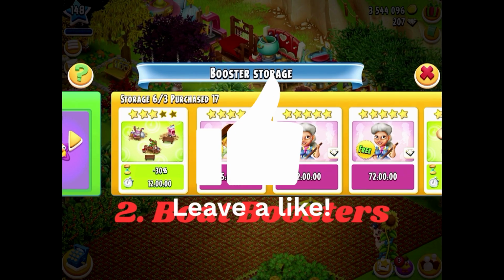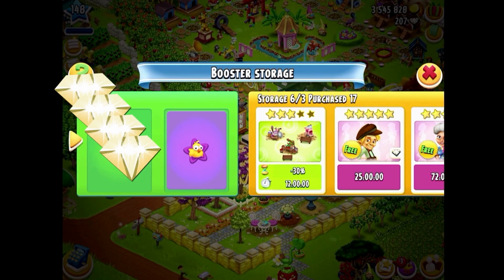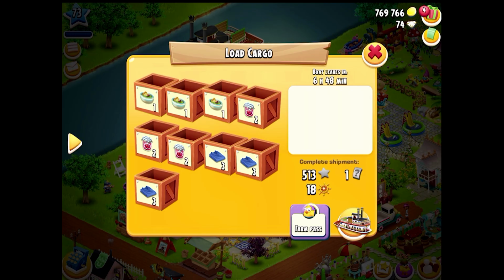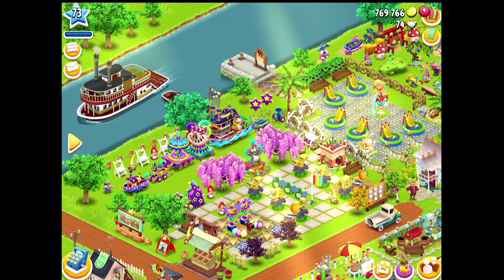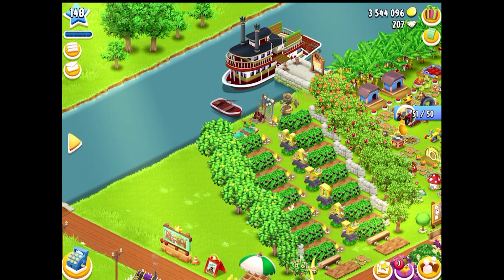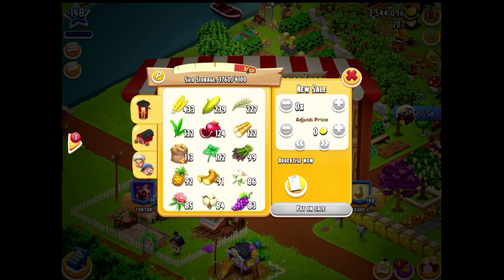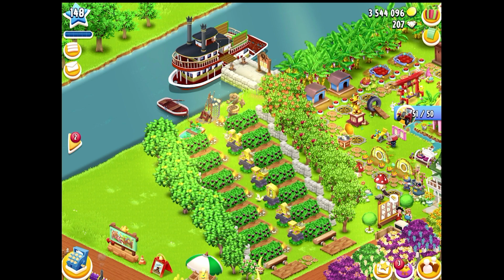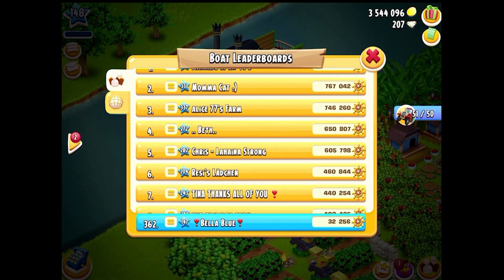8 TIPS For Hayday Boat Events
Triple XP week is BACK! Make the most of it with 8 tips for Hayday Boat Events!

00:00 Intro
01:05 Hayday Helpers
02:38 2Hayday Boat Boosters
03:14 Hayday Boat Booster Tips
05:28 3Sending Boats Away
06:14 #4 Preparing Ahead
08:23 5Boat Help Tips
10:46 6Helping Others
11:19 7Rushing Hayday Boats
11:56 8Boat Teams
13:37 Videos and Subscribing